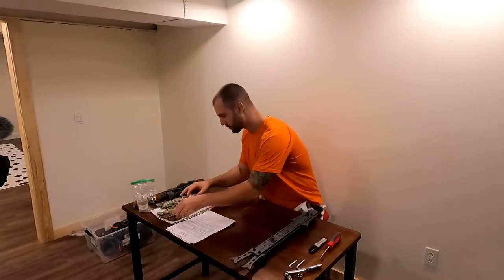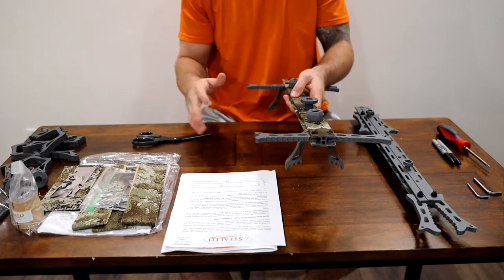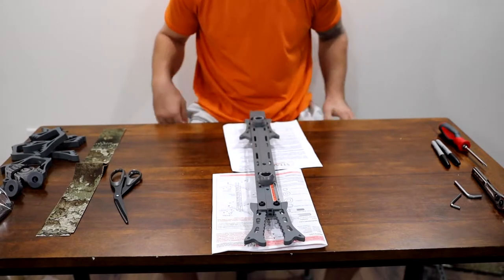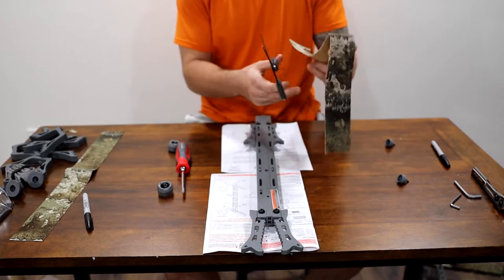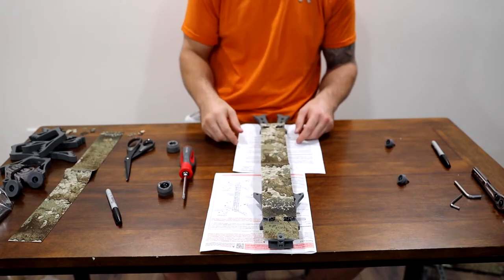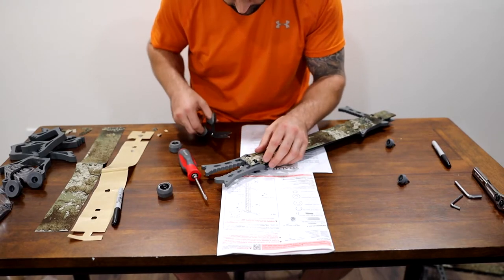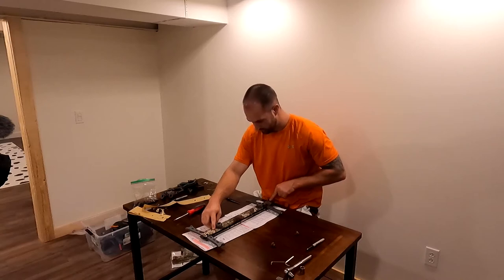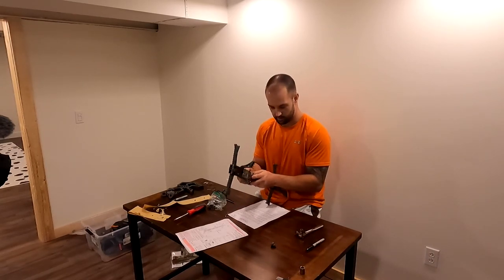How to Put Stealth Strips on Hawk Helium Mini's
This is my first time using stealth strips and I am very impressed.  Not only with the feel and durability but also the ability maneuver them into place without really wrinkling much like you would with other tape.  They are also thick enough where they make quite a difference as well in many applications.  Such as using them on the steps to make them less sharp.  It was not a very quick process, but I hope this helps save you some time or gives you another idea or two to try.

Camera: Canon EOS R
Microphone: Rode Video Mic Pro
GoPro: Hero 9 Black
Lens: Canon EF 24-70mm 2.8L
Telephoto Lens: Canon RF 70-200mm 2.8L
Polar Pro Circular Polarizer
Polar Pro Variable ND Filter
Pack: Peter McKinnon Nomatic Backpack
Camera Holder - Peak Design
Hard Drive: Samsung T5 Portable SSD
Drone: DJI Air
Manfrotto Fluid Head
Tripod: Promaster Carbon Fiber